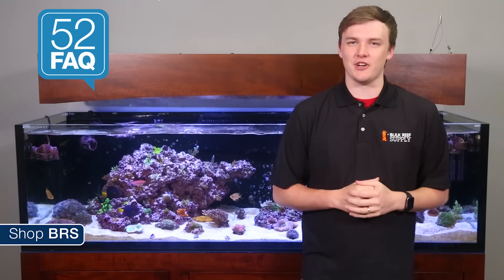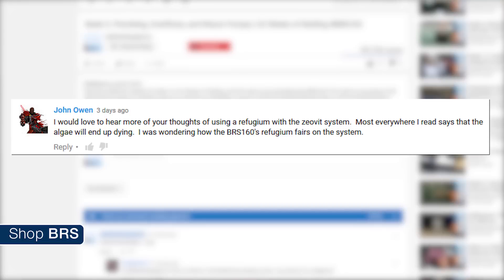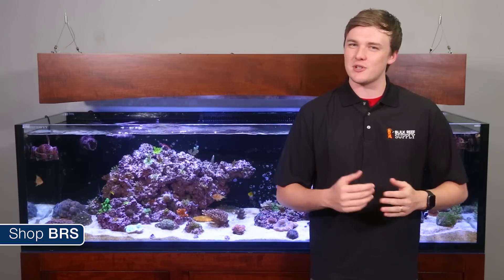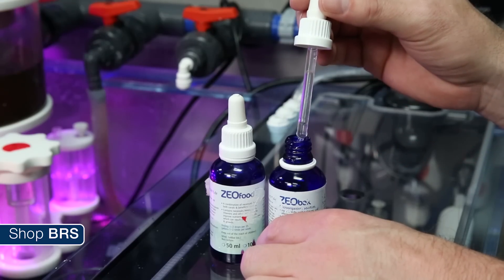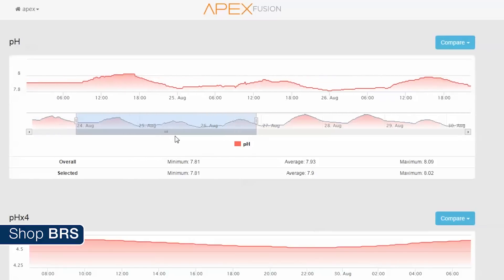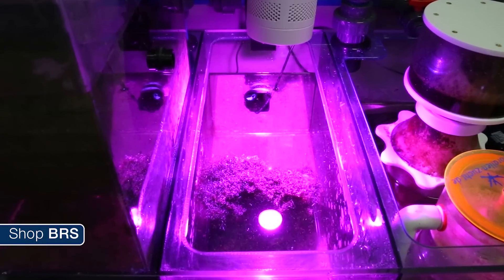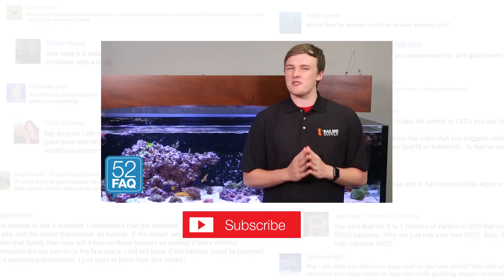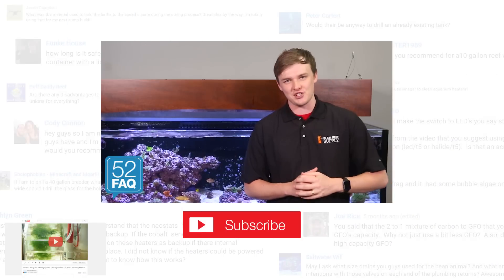FAQ #17: Is it worth running a refugium on a Zeovit tank? | 52 FAQ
Today on BRStv, we have another episode of BRS 52 FAQ where we answer all of your frequently asked reefing questions from our popular 52 Weeks of Reefing series.

This week we are answering John Owen's question from Week 48: “I would love to hear more of your thoughts of using a refugium with the Zeovit system. Most everywhere I've read says that the algae will end up dying.  I was wondering how the BRS160's refugium fairs on the system."